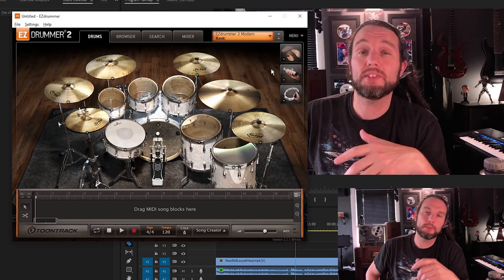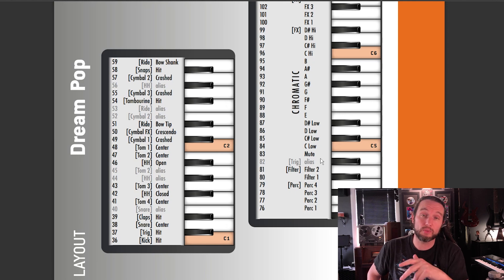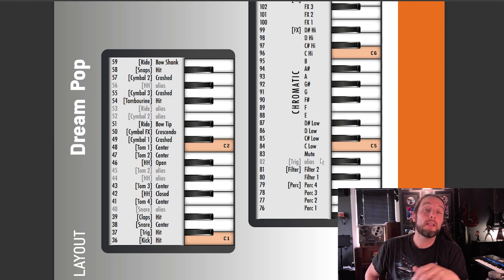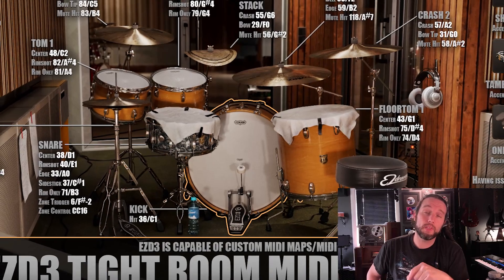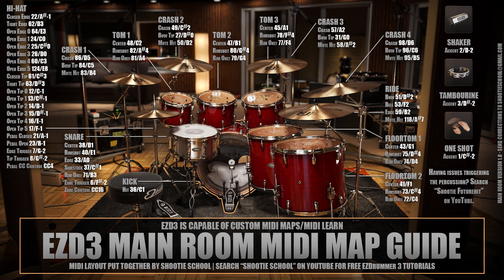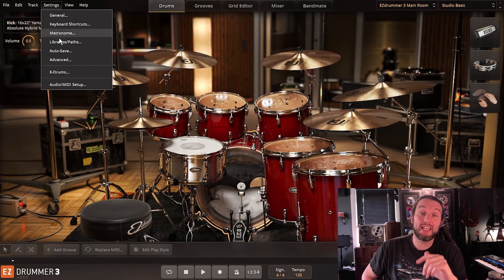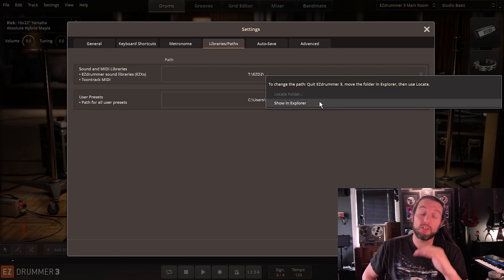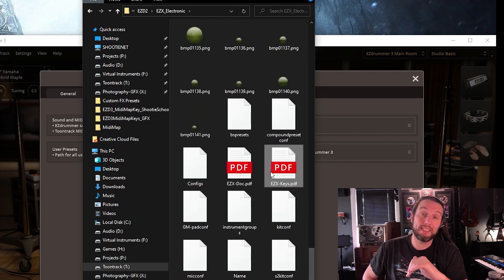EZDrummer 3's New Midi Layout Guide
EZD3 now has Interactive Midi Layout Documents. They're fantastic. Find them in the EZD3 Help Menu. They are not printer friendly, hence why my documents may still have some value to you.